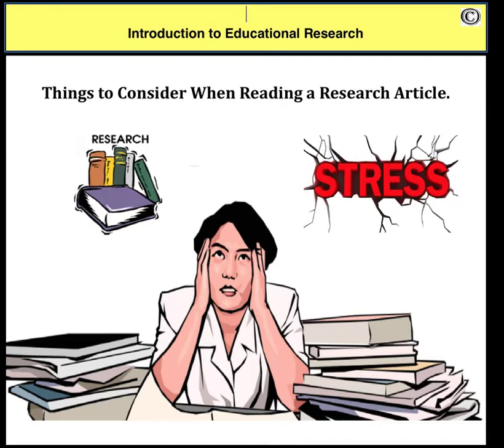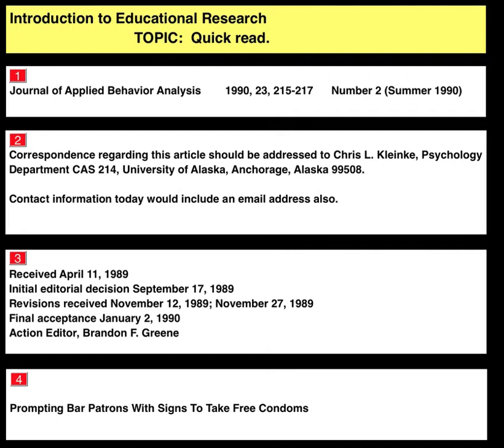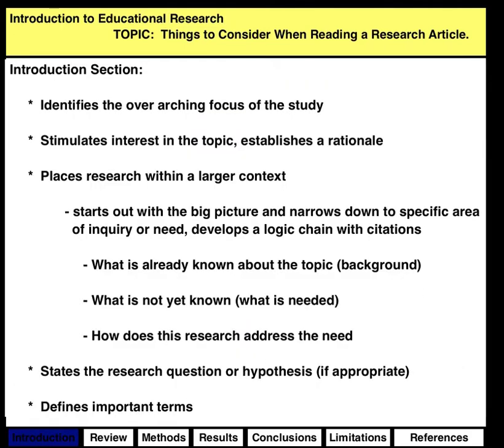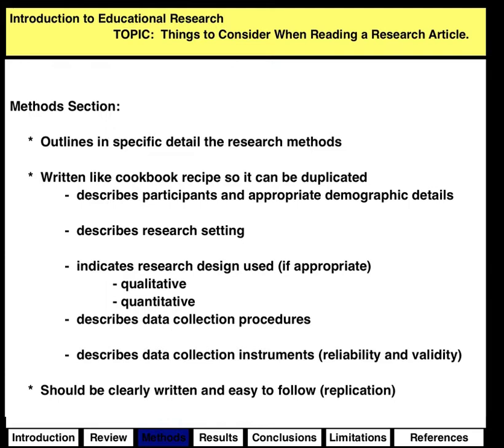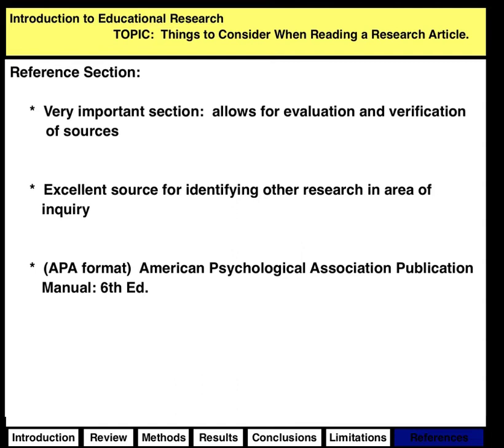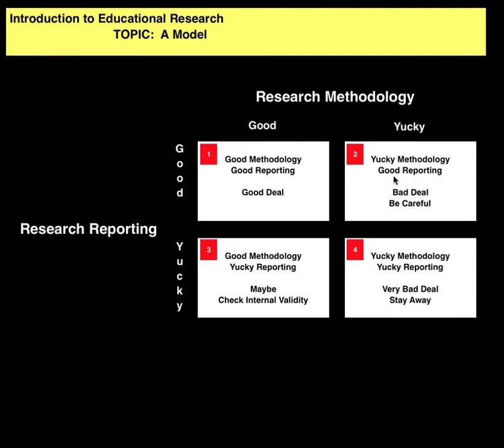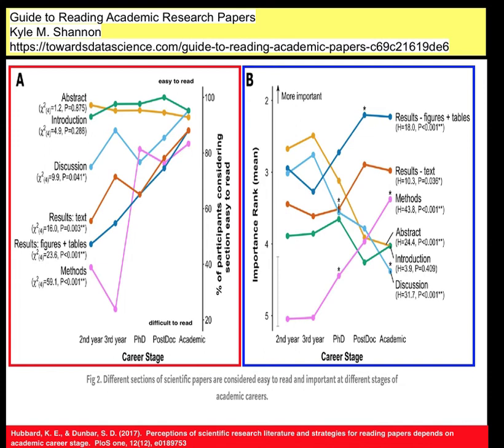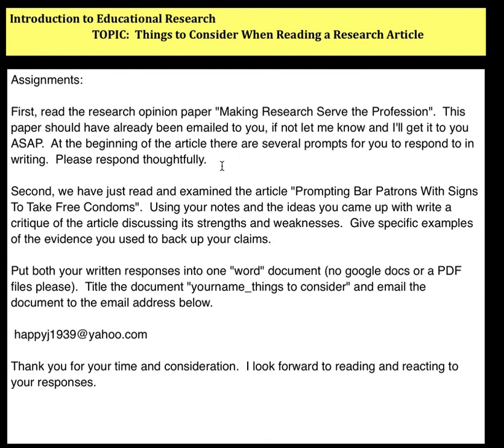Things to Consider When Reading A Research Article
This video discusses typical sections of a research article and some suggestions on how to evaluate those sections.